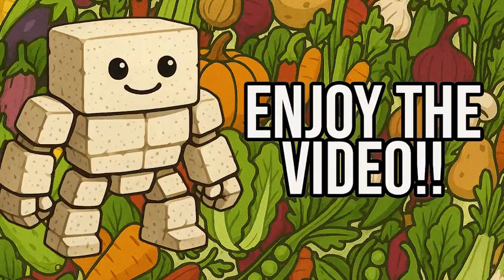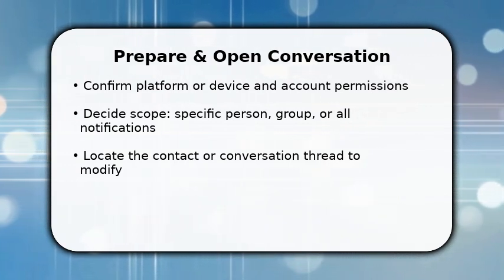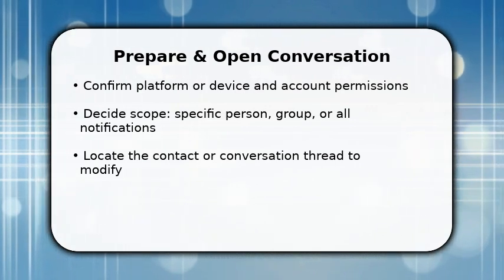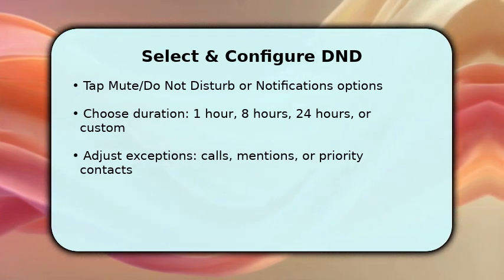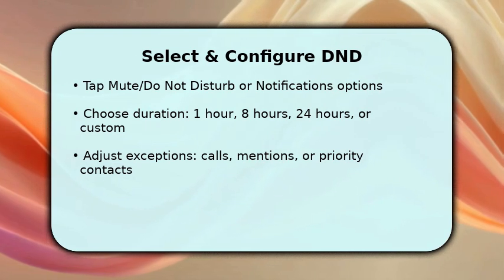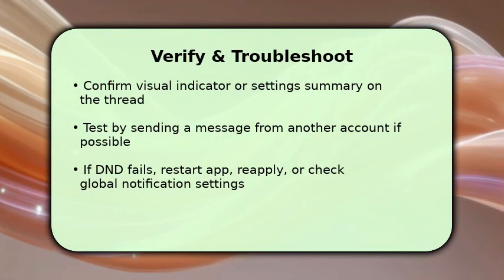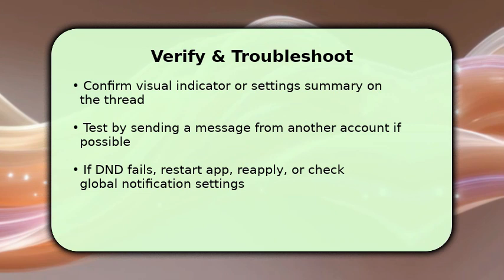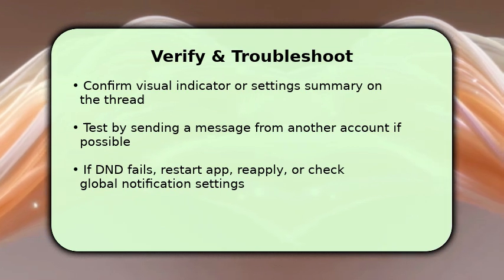How to Put Someone on Do Not Disturb - Step by Step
How to Put Someone on Do Not Disturb - Step by Step | 🔒 Surfshark VPN Deal — Stay private and secure. $1.99/mo + 3 Months Free ▸

Learn the essential steps to activate 'Do Not Disturb' mode on various devices, ensuring peace and privacy. This video guides you through setting up Do Not Disturb for smartphones, tablets, and computers with clear instructions.

How to put someone on do not disturb, activate DND, do not disturb mode setup, mobile device settings, computer notifications silencing, tablet quiet hours, personal privacy control, focus time management, Do Not Disturb feature guide, silent alerts setting